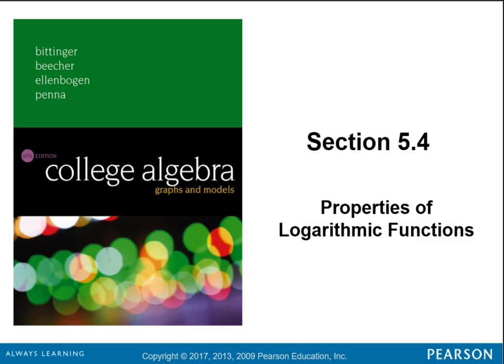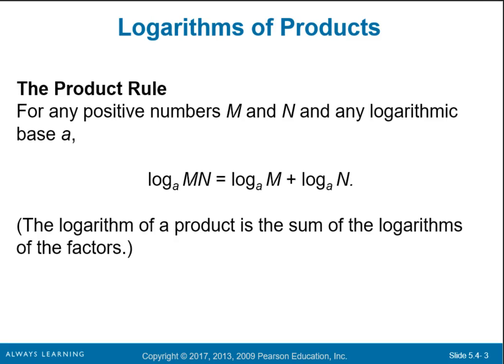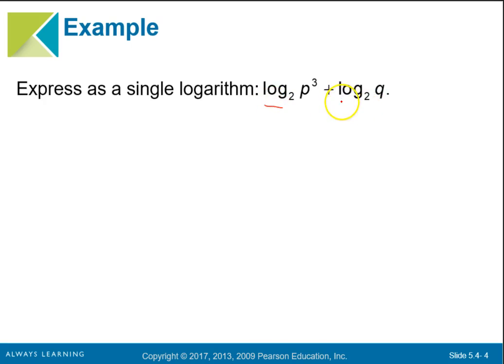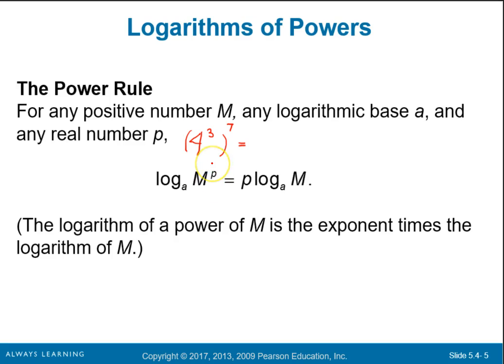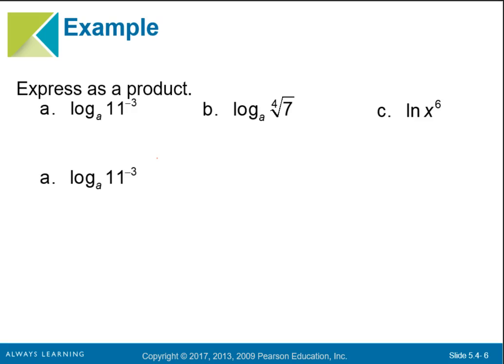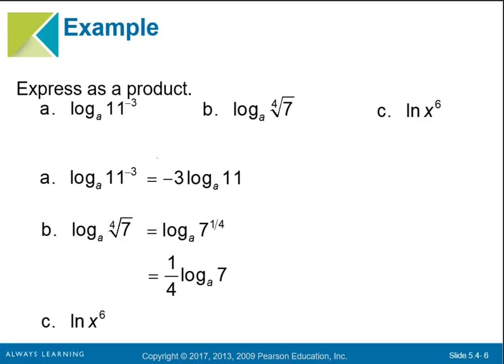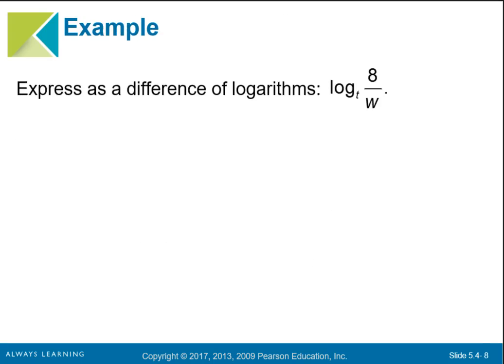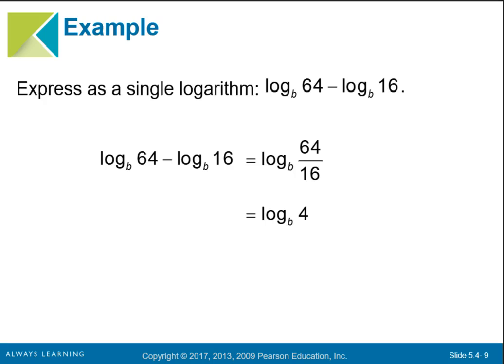5 4 Prop of Log Functions Part 1